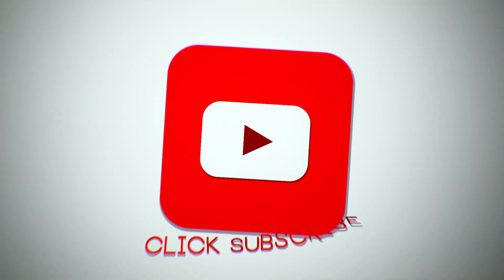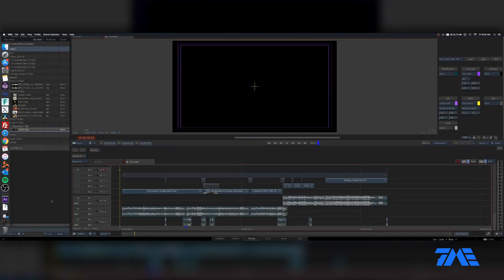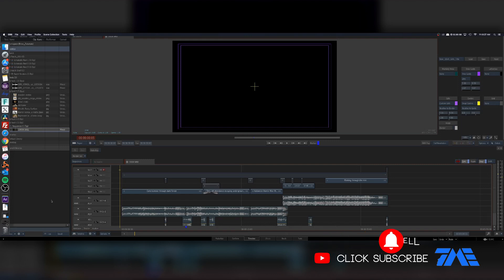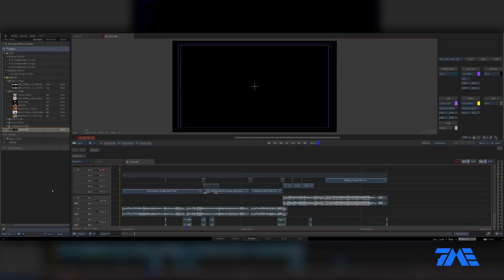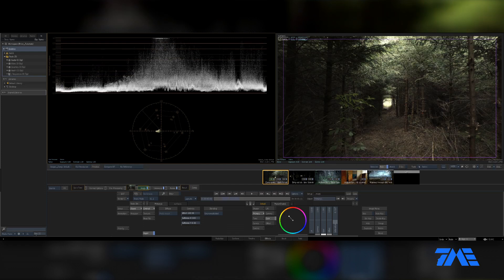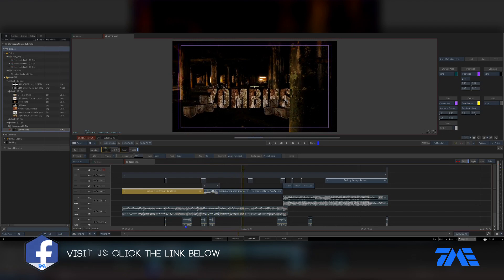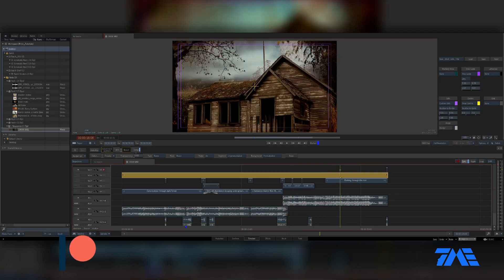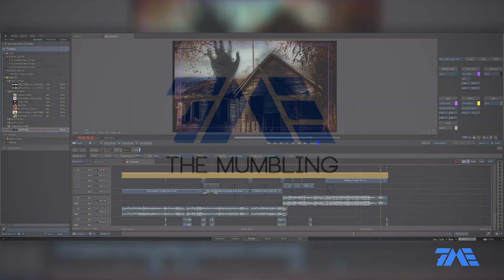Autodesk Flame Beginners Tutorial Series Overview - Part 1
After using Flame for a year I've decided to create a tutorial series focusing on commercial production. The tutorial series will go over some of the hurdles I have encountered moving over to flame from Avid|DS.  In hopes to make the transition easier for others.